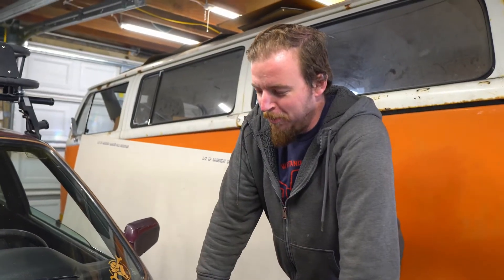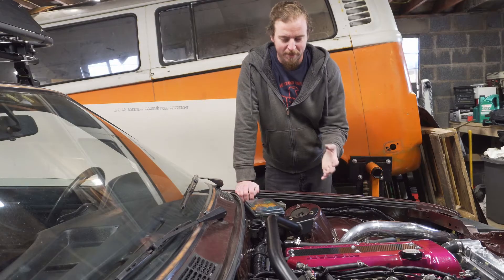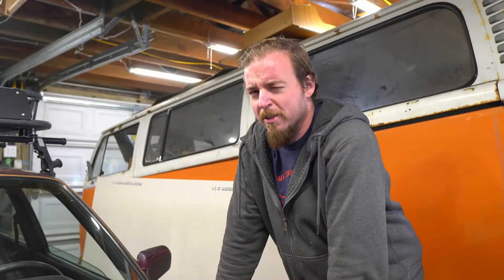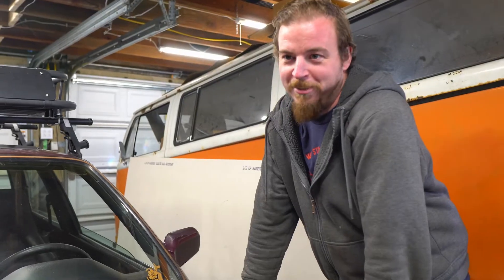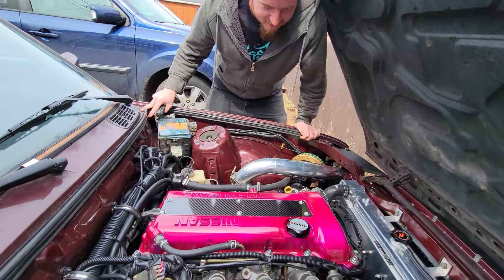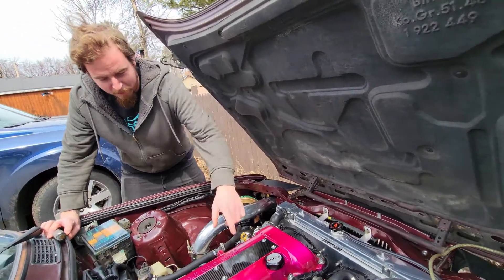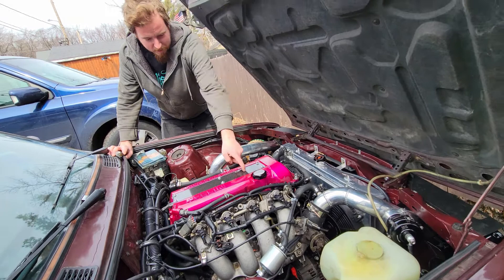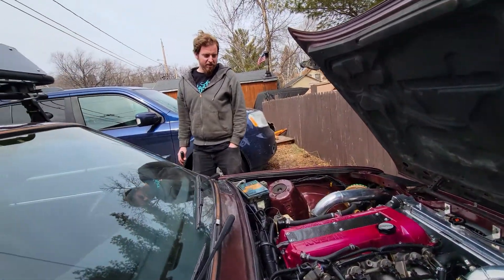BMW E30 Mini brake booster update video; The Year of the E30 Ep12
We discovered a fitment issue between the brake booster we used back in episode 5 of the E30 series and the factory E30 brake master cylinder, and we're here to remedy this and share how we did it.
It turned out to be a very simple, and silly issue; booster rod length!
We discovered that the first time we applied the brake pedal it made a pop sound and then rested a couple inches further forward. The brakes would operate like normal but the pedal was much closer to the firewall. This didn't sit right with us, upon removal we found the master cylinder and booster were stuck together. This was due to the VW booster rod getting stuck.
The remedy:
We changed the booster push rod out and got the rod length and clearance perfect. Now our pedal sits in the correct spot and we have a proper full traveling pedal.
The VW booster's brake rod is a male M6x1.0 threaded body. We replaced this with a fastener that we ground the head down to fit inside the E30 master cylinder. You could use a M6x1.0 stainless button head and not need to do any grinding (be sure to measure to make sure).

So, in conclusion, to get the E30 master cylinder and VW booster to mate and operate perfectly requires this step to be added.
It is ultimately up to you to ensure the operation of your brakes are correct before taking it out on the road. We hope this information is helpful!